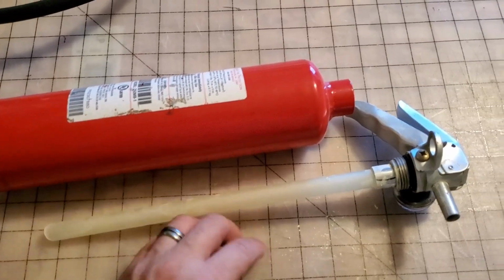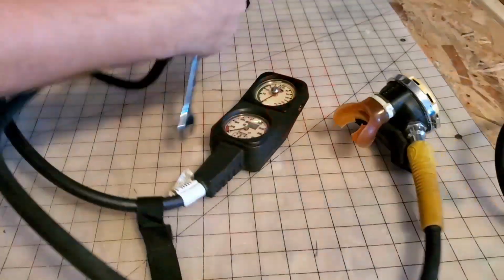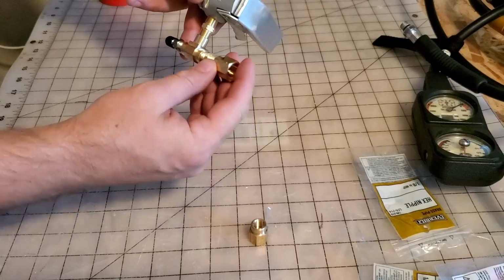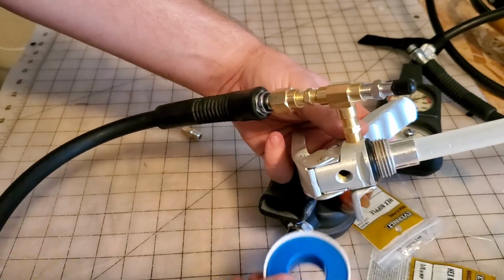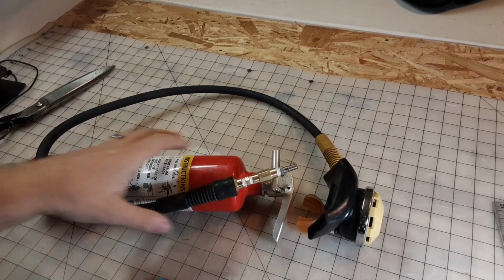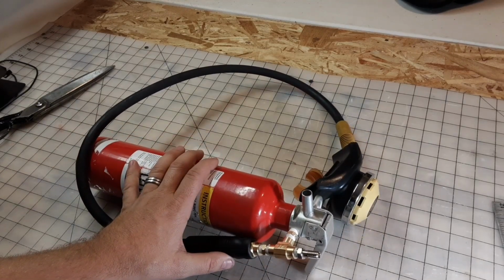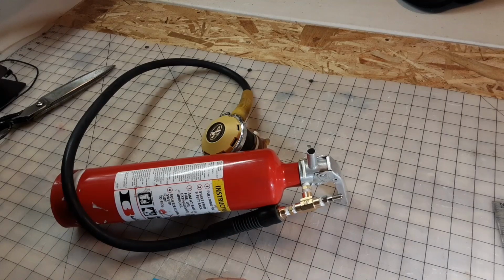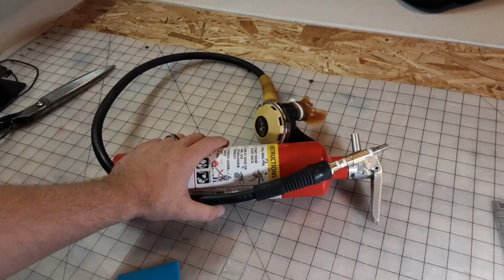DIY SCUBA TANK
how to build a  backyard backup scuba tank